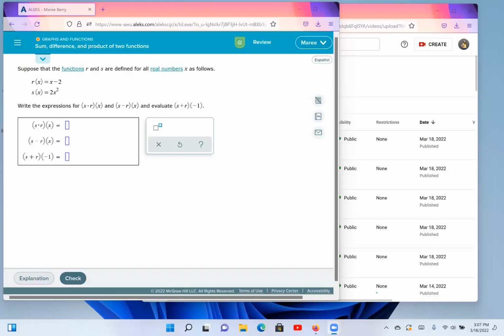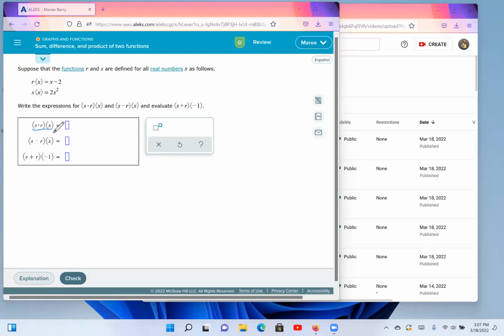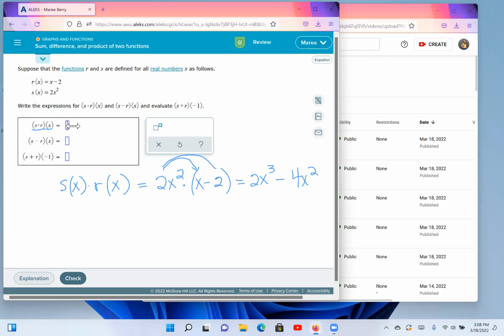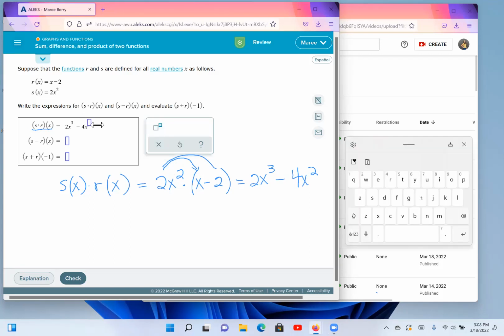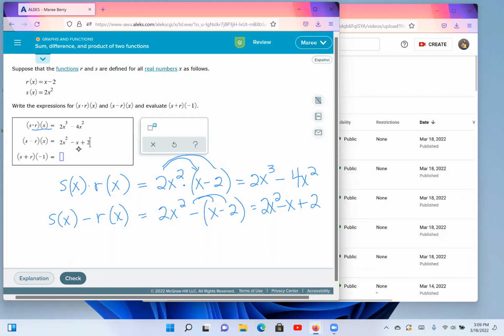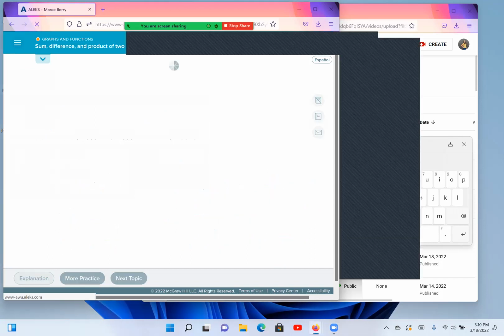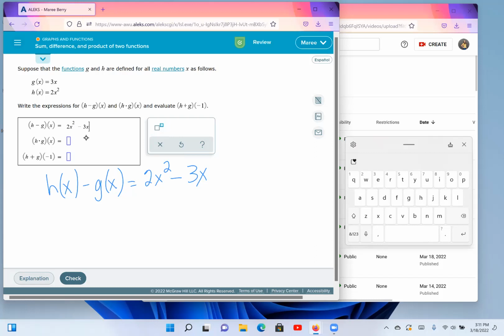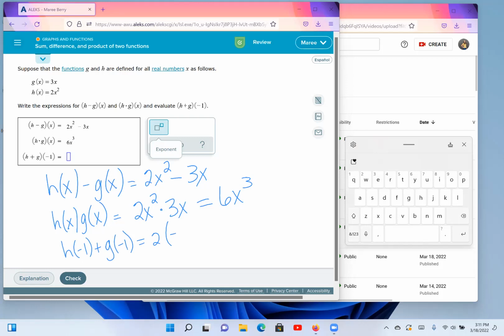Sum, difference, and product of two functions